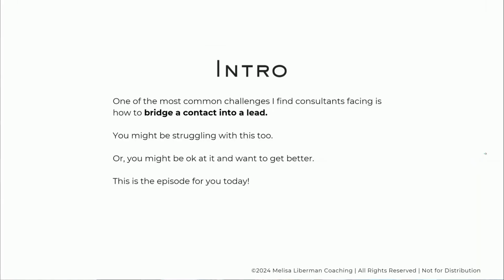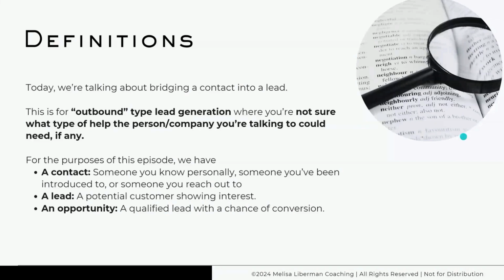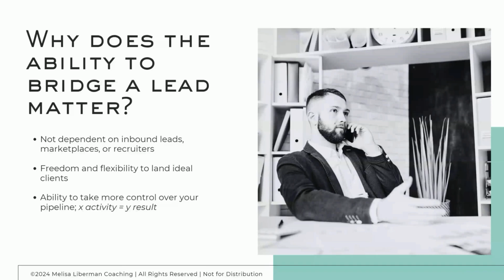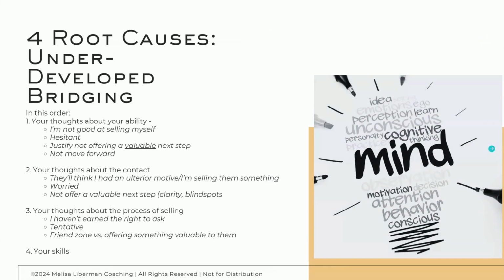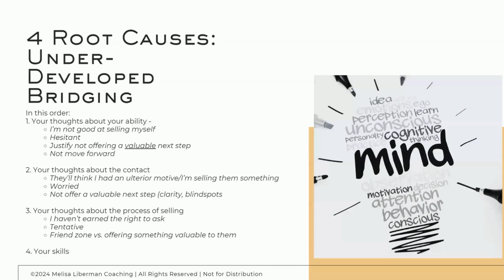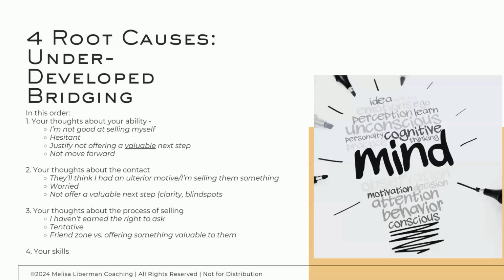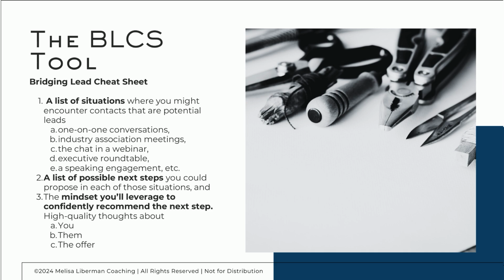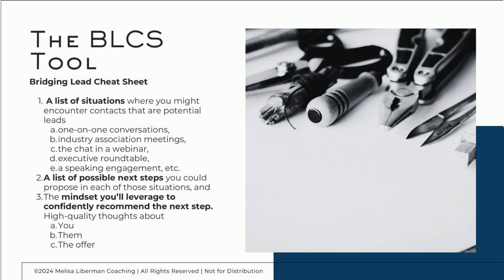Ep. 189 Bridging a Contact into a Consulting Lead: Your BLCS Tool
Struggling to turn contacts into leads? In Episode 189, Melisa Liberman breaks down her proven technique for bridging contacts into consulting leads. Learn how to navigate from casual conversations to business opportunities and take control of your pipeline.

⏱ Timestamps:

00:00 Introduction
2:15 – Why distinguishing contacts, leads, and opportunities is essential for success
6:45 – How consultants get stuck in the "friend zone" and how to avoid it
12:00 – Introducing the BLCS (Bridging Lead Cheat Sheet) tool to move conversations forward
16:30 – Overcoming mindset barriers that prevent you from turning contacts into leads
21:55 – Developing a predictable pipeline formula to reduce stress and increase your client base

In this episode, you’ll learn:

*The difference between contacts, leads, and opportunities.
*How to avoid getting stuck in the friend zone with potential clients.
*The BLCS tool: a simple way to move contacts into leads.
*Overcoming common mindset barriers that prevent consultants from generating leads.
*Developing a predictable business development formula for your consulting business.

🔗 Read Chapter 9 of “Grow Your Consulting Business” - Your Lead Generation System to Uncover High Quality Opportunities:  consultingbusinessbook.com

⭐ Rate, Review, & Follow on Apple Podcasts:
If you enjoy our content, please consider rating and reviewing our show! It helps us support more people in growing a profitable consulting business.

About the Podcast:

The Grow Your Independent Consulting Business Podcast helps consultants thrive by providing practical tips and strategies to build a consistently booked consulting practice. Hosted by Melisa Liberman, this podcast offers actionable insights for achieving sustainable growth.